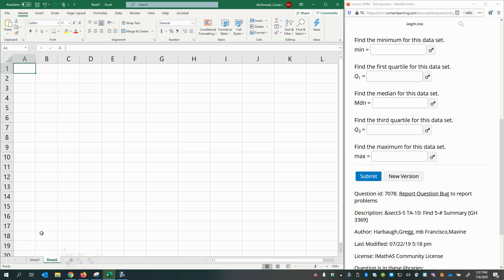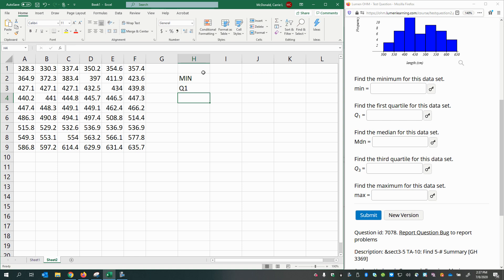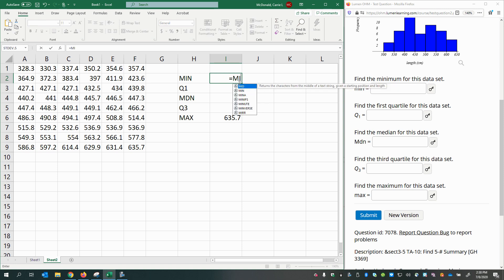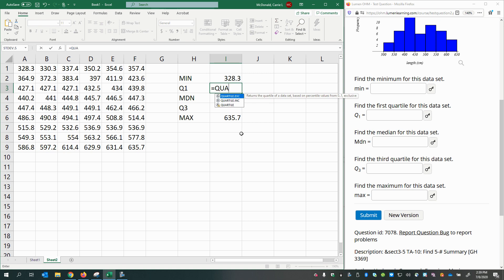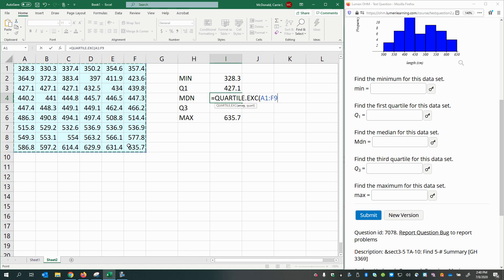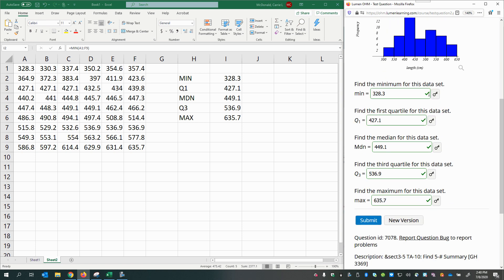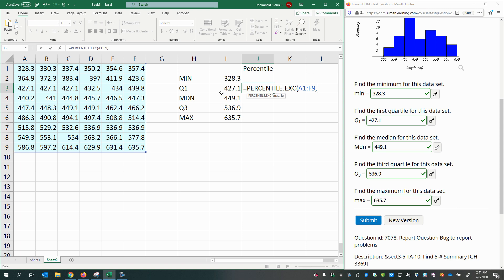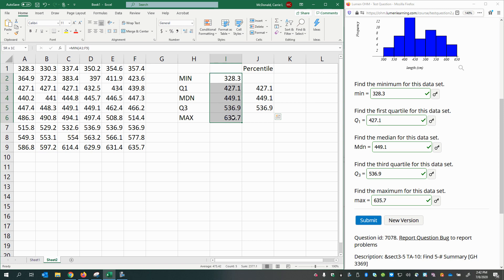QID7078: 5 Number Summary with Excel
Use Excel to find the 5 Number Summary of a given data set. The 5 Number Summary is used to construct boxplots.